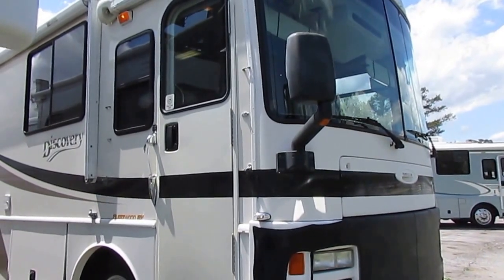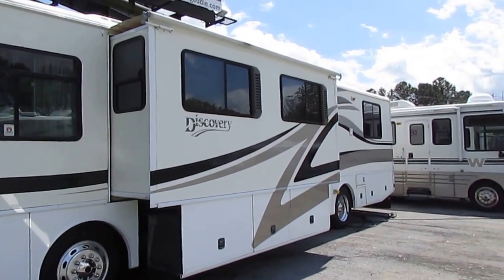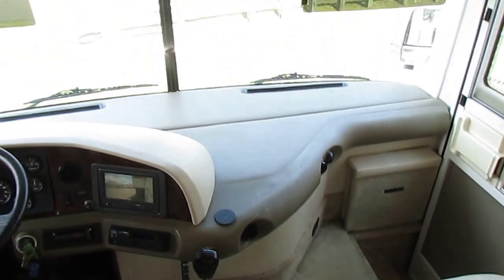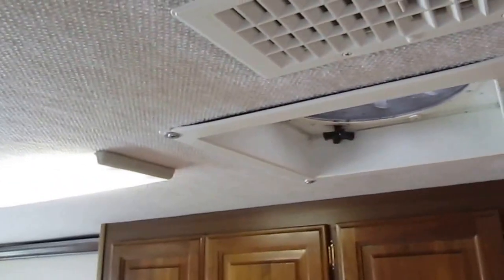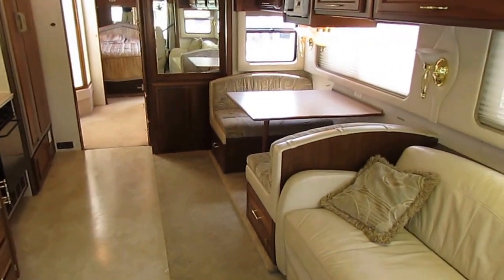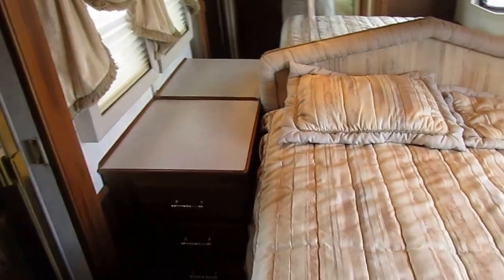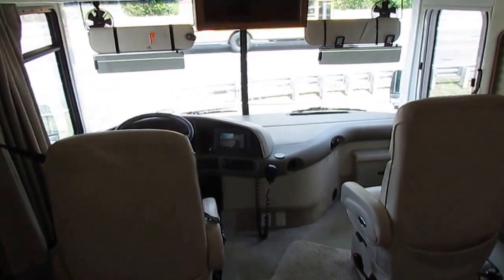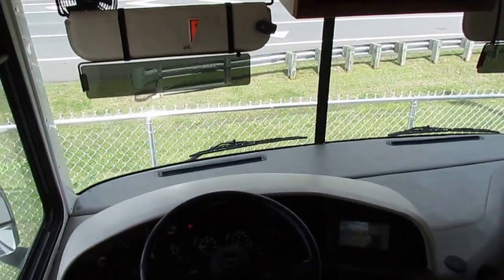SOLD! 2001 Fleetwood Discovery 37V Diesel ,2 Slides, 300 HP Cummins , Washer / Dryer, $39,900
This is a great buy  a high end luxury Diesel pusher motor coach. This  is a 2001 Fleetwood Discovery 37V Diesel Pusher. Fleetwood is the oldest and one of the most recognized names in the RV industry !  . Very high quality . This Motor coach cost over $150,000 new in 2001 prices (well over $200,000 today) . It has a very powerful 300 ISB Cummins turbo diesel with a 6 spd Allison Transmission that is a push button automatic.  The ISB 300 is the Workhorse of the Cummins Engines and one of the most popular engine choices for Class A's . Over a billion road miles have been driven on ISB  Cummins engines !! Built on a Frieghtliner  Chassis and this is a bus so it has the air brakes and air ride suspension .Thanks to its 660 pd / ft of Torque  from a dead stop this coach will run off and leave any gas burner !! Only 84,500 Miles (this is a coach that can run half a million miles or more !)

  Notice how nice the exterior is , The striping and finish is smooth with no fading or peeling like you see on most 2001 models  and no delamination at all  . The basement is heated and has full pass through storage ,power ,  patio awning, double power steps, 7500 Diesel  Onan generator, Hydraulic leveling jacks, Ice cold dual ducted Roof Airs, DSi Water Heater, Two DSI Ducted Furnaces , Alcoa Chrome Wheels and Much More

    The interior is just as nice and clean as the exterior ! No smoke or pet odors and we guarantee everything to work perfectly . The front cab has two power leather  captains chairs that swivel for party seating, HDTV, Satellite System with receiver   Leather Sleeper Sofa across coach from another leather sofa,  , Table Booth makes a bed,  . Real upgrade corian counter tops , Upgrade light and plumbing fixtures, All the extra florescent lighting throughout the coach , The kitchen also has a upgrade side by side RV refrigerator/ freezer ,  washer and dryer combo,  , Microwave and electric convection oven combo , rangetop and LP Oven (two ovens total , Look at all the upgrade hardwood cabinetry (same grade of cabinets you would put in your own home) . This motor home has a huge walk through bathroom with a large glassed in shower  with skylight , upgrade porcelain RV toilet, Washer and Dryer Combo , The bedroom has a queen island bed, HDTV , Lots of storage and cabinet space. Large ceder lined wardrobe hanging closet with sliding mirror doors  Overall this is a amazing coach for only $39,900 , Sleeps 5